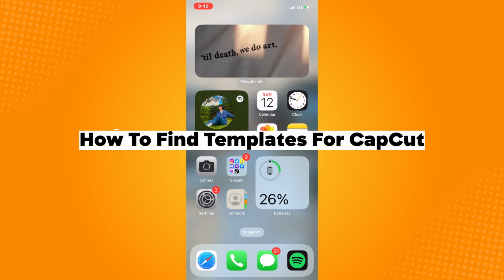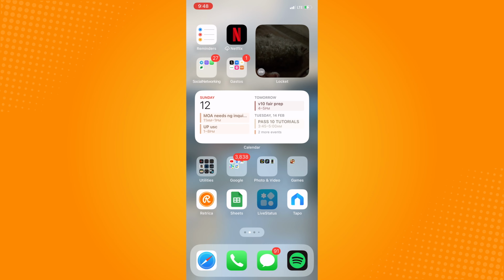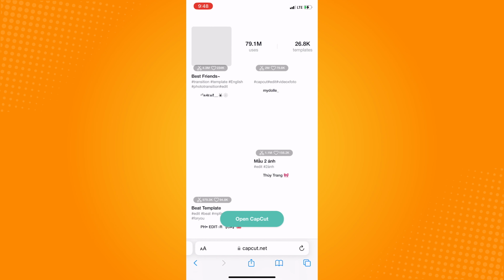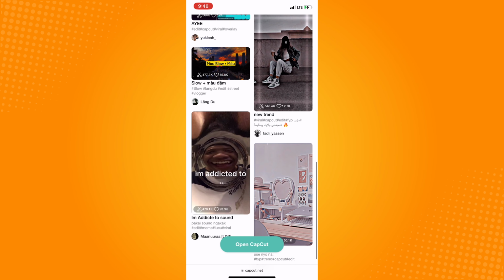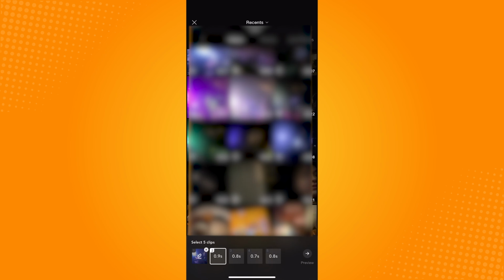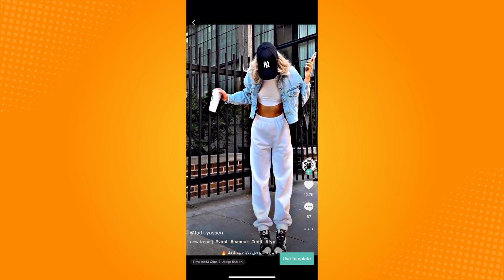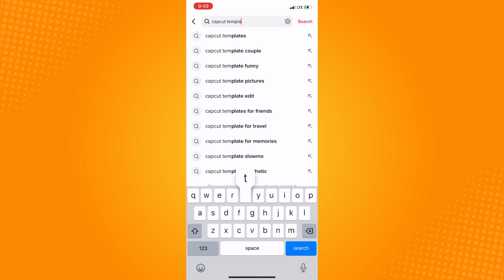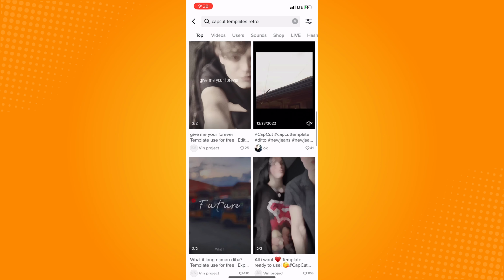How To Find Templates For CapCut (2023)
Learn‎‎‏‏‎ ‎How To Find Templates For CapCut

In this video I will show you‏‏‎ ‎how to find templates for capcut